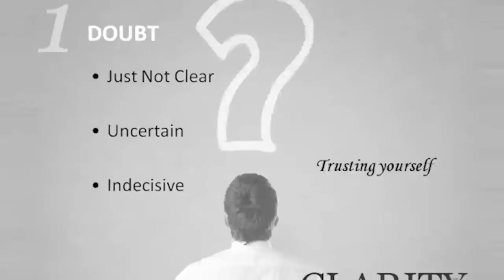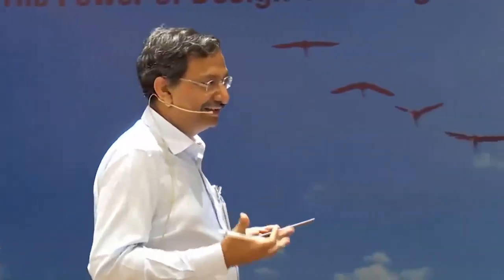Discover "UnMukt: Science & Art of Design Thinking " - Episode 6 : DCAFE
In order to navigate the complex world of business, it is important to embrace boundaryless thinking (Unmukt) and design thinking. These approaches can help us move from the unknown and mysterious aspects of business to more structured and systematic decision-making processes. In a podcast episode, Arun Jain, Chairman and Managing Director of Intellect, shared insights on how to overcome five common frictional forces that can impede progress in business. These forces are Doubt, Conflict, Anger, Fear, and Ego, collectively known as DCAFE. By identifying and addressing these sources of friction, individuals and organisations can more effectively achieve their goals and drive positive change.

Also, watch Arun's previous episode from the UnMukt: Science & Art of Design Thinking" series - :

About Intellect Design Arena Limited

Intellect Design Arena Ltd. has the world’s largest cloud-native, API-led microservices-based multi-product platform for Global leaders in Banking, Insurance, and Capital Markets. With over three decades of deep domain expertise, Intellect is the brand that progressive financial institutions rely on for digital transformation initiatives. It offers a full spectrum of banking and insurance technology products through its three lines of businesses – Intellect Global Consumer Banking (iGCB), Intellect Global Transaction Banking (iGTB), and Intellect AI.

Intellect pioneered Design Thinking to create cutting-edge products and solutions for banking and insurance, with design being the company’s key differentiator in enabling digital transformation. FinTech 8012, the world’s first design center for financial technology, reflects Intellect’s commitment to continuous and impactful innovation, addressing the growing need for digital transformation. Intellect serves over 270 customers across 57 countries and with a diverse workforce of solution architects, and domain and technology experts in major global financial hubs around the world. For further information on the organisation and its solutions, please